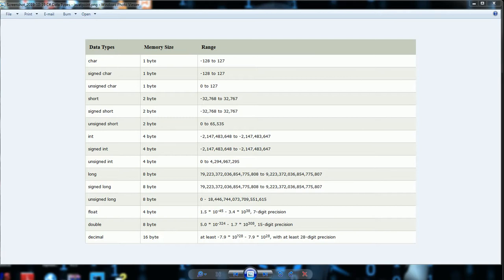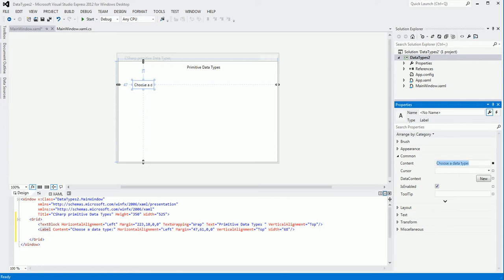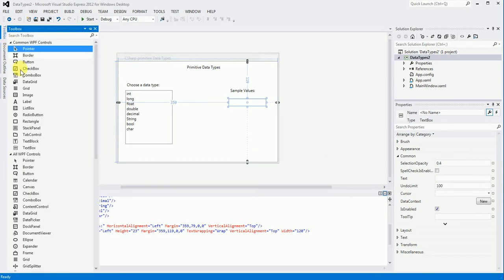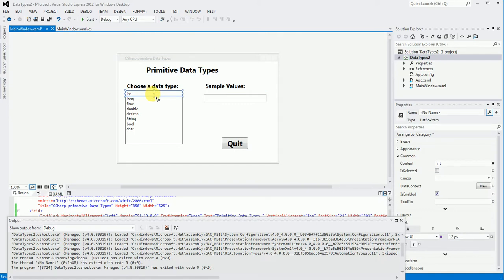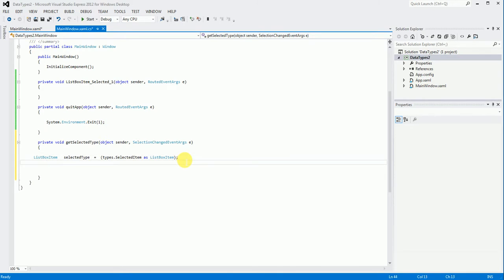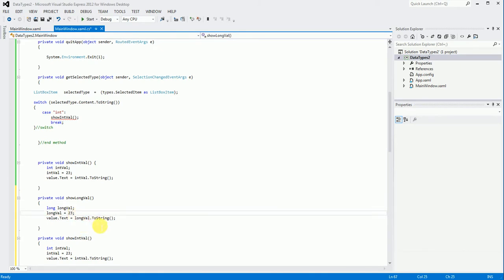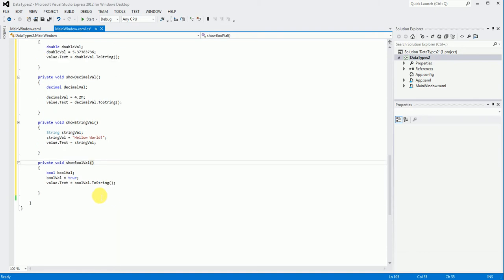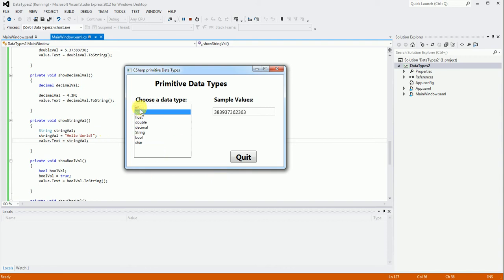CSharp Primitive Data Types - found on codeparl.com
This code example shows how to declare variables of primitive data types
 and access their values by displaying them in a textbox in a form when a user selects a given type.